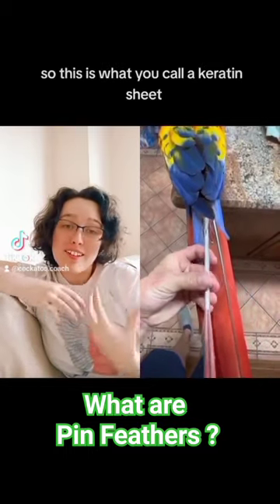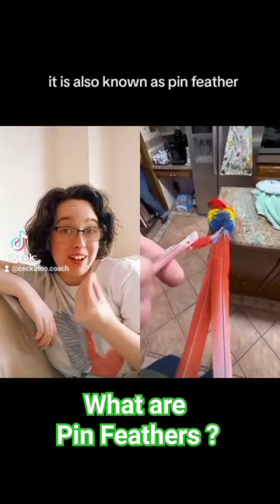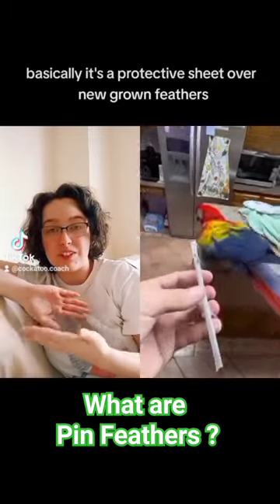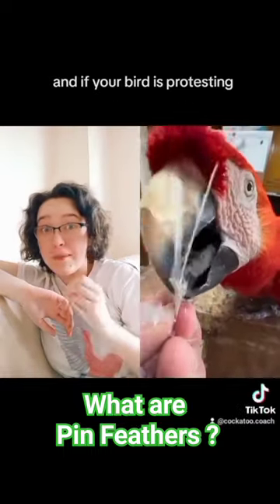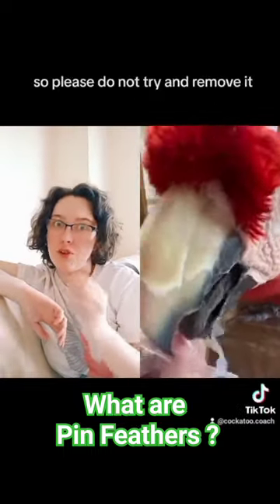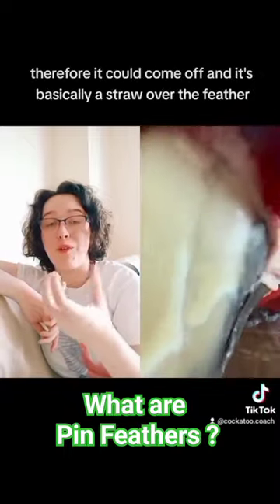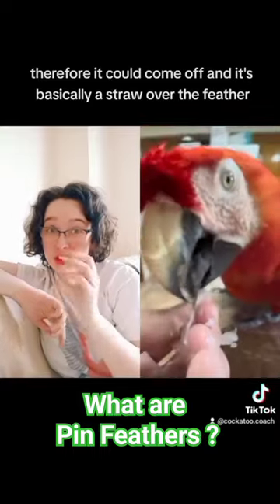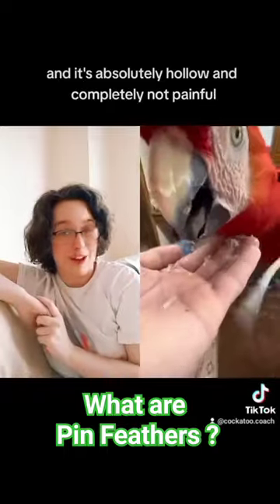Pin Feathers Parrot Trainer Reacts